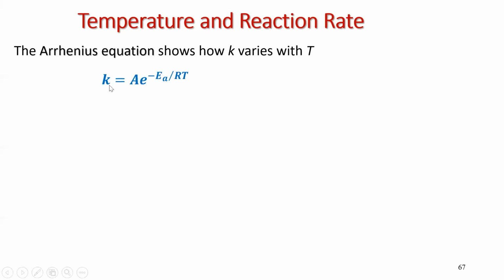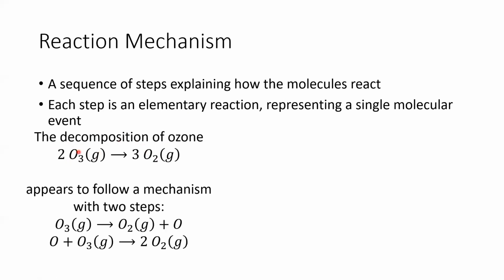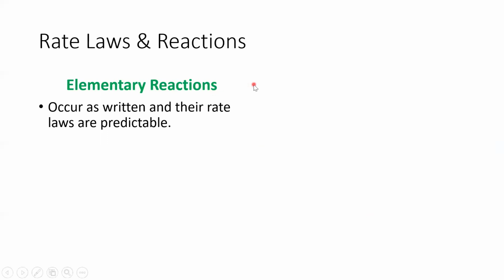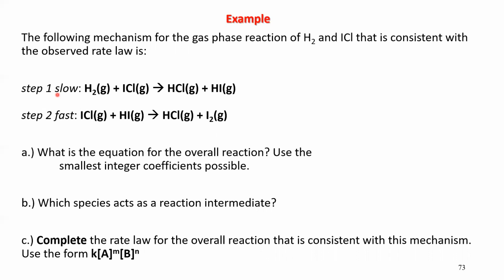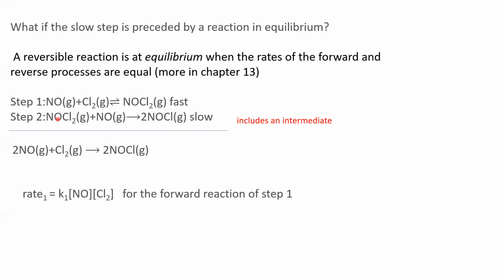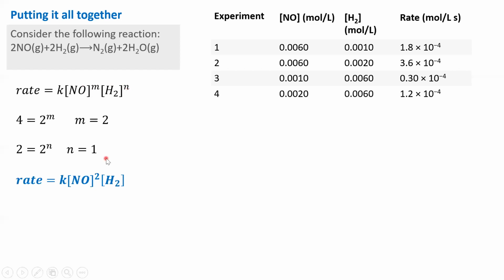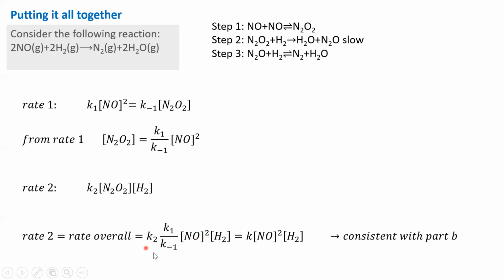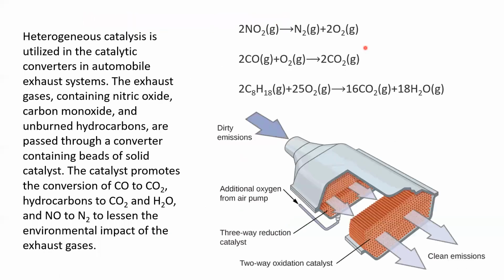V15 Reaction Rates Mechanisms Catalysts